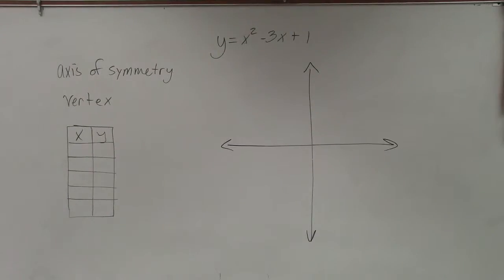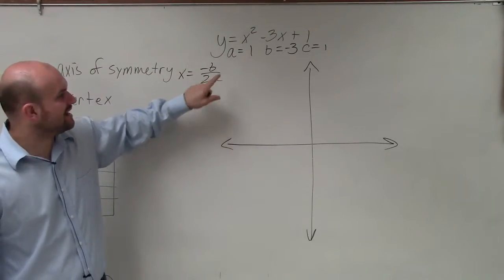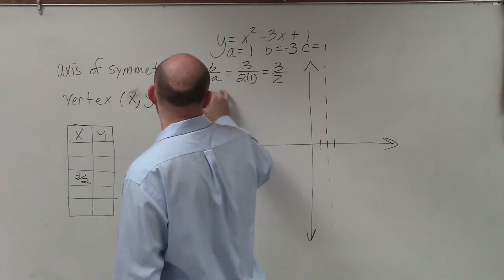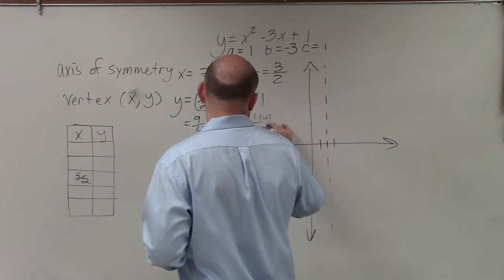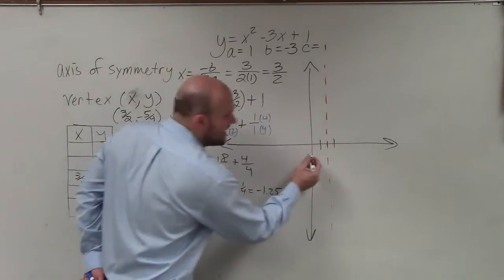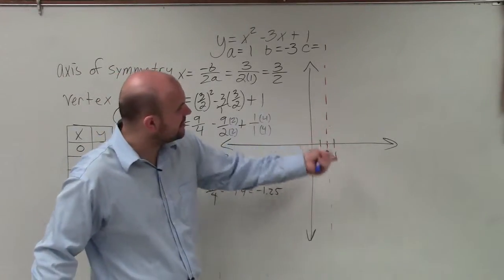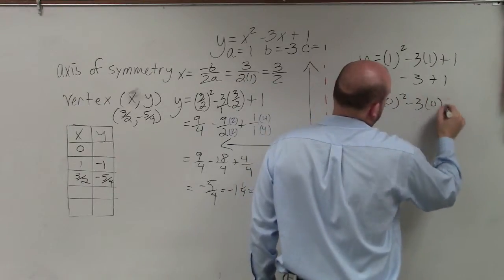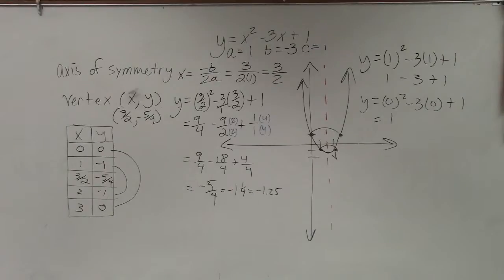Learn how to graph a quadratic in standard form using a table and axis of symmetry